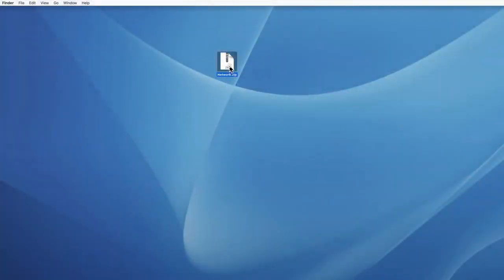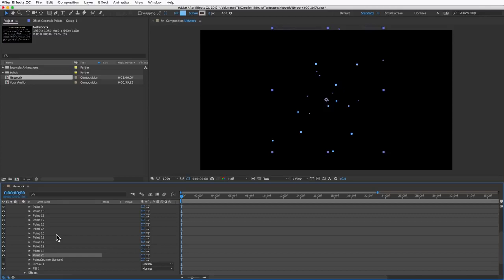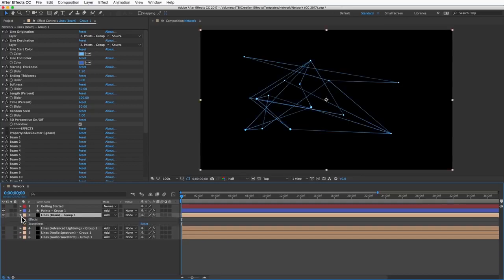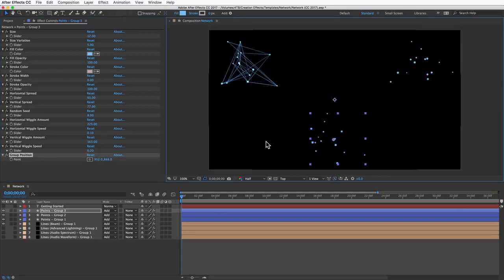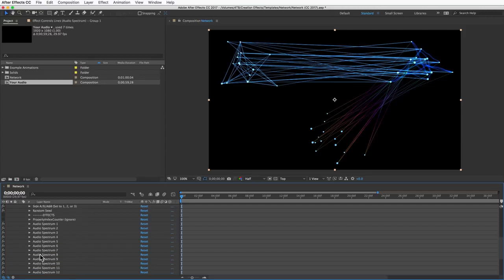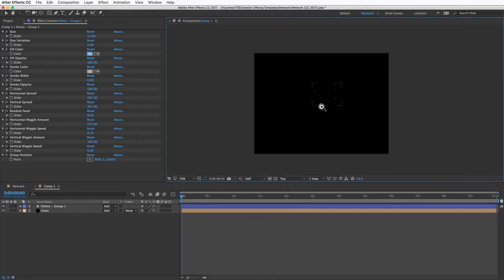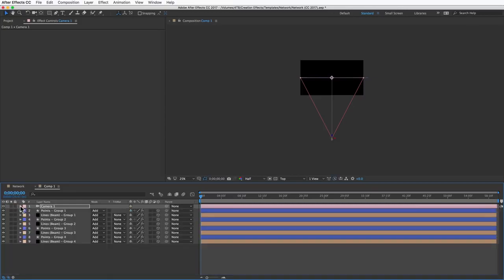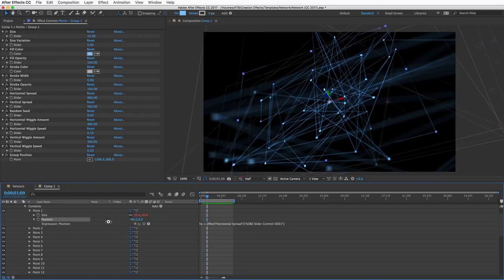Dots & Lines Network - After Effects Tutorial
After Effect is a animation/edit software. Its very populair so I thought it was a great idea to post a tutorial about Dots & Lines.

Hello,
welcome to Spervuur Games and Tricks. We, Spervuur, made it our goal to help other people get better in gaming. We do this by looking for the best Tips, Tricks and Deals!

We also have our Spervuur discord community! In this community, we focus on Games and Sales.

If you are a gamer, or just a computer nerd, you might have noticed that picking the right products(like keyboards) is very hard. You are looking for the best keyboard out there, but there are thousands of webshops with millions of different deals. That is why we tested, and reviewd the best products we could find just for you! Find our best suggestions and the best deals!